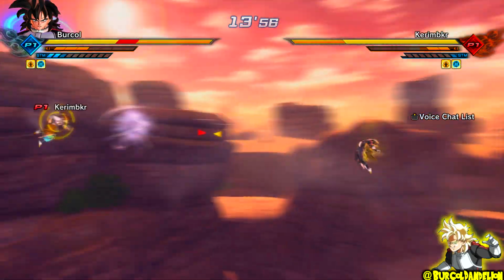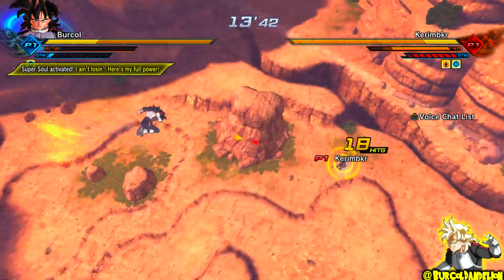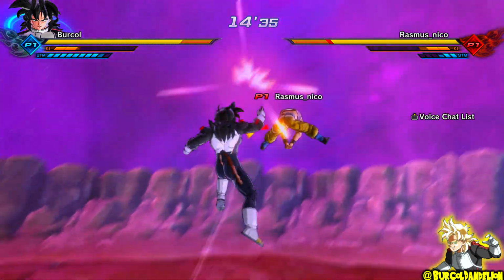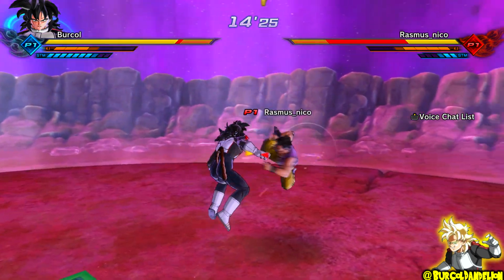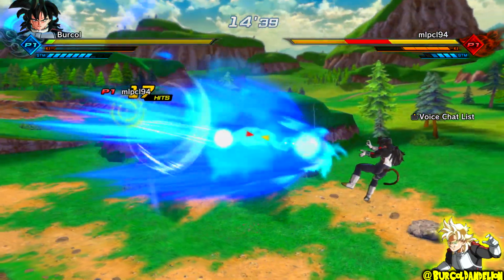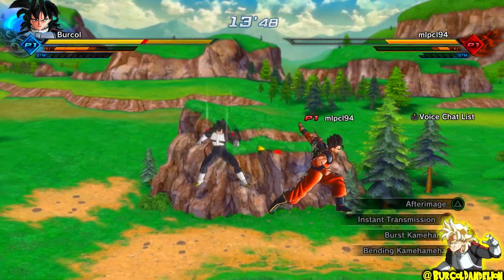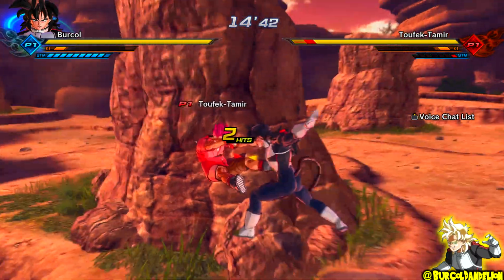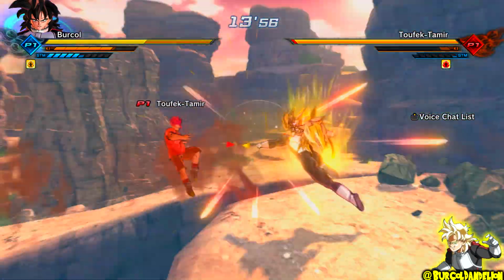THE KAMEHAMEHA AFTERIMAGE! | Dragon Ball Xenoverse 2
I hope we see a Super Saiyan Blue/Super Saiyan Blue Kaioken Warp Kamehameha in Xenoverse 3, or in FighterZ!